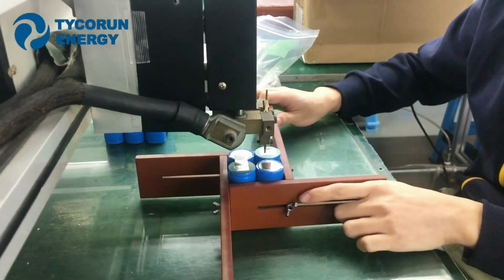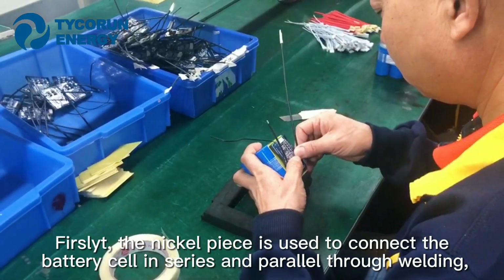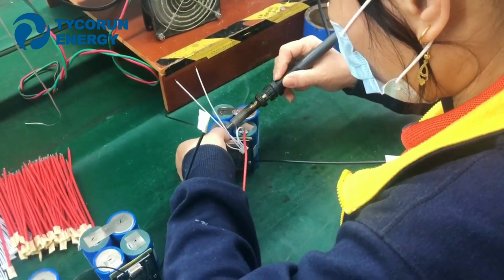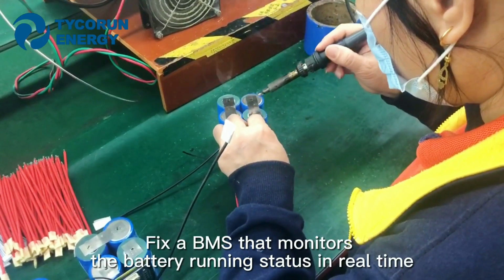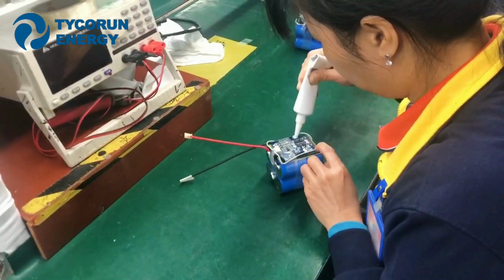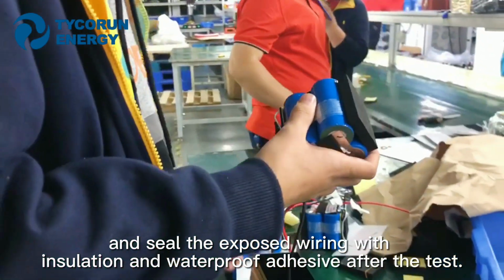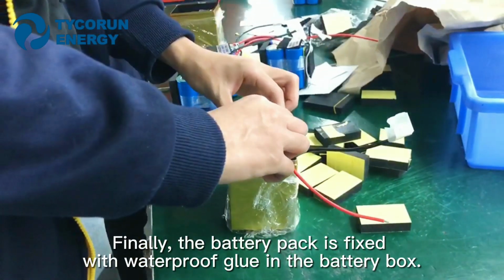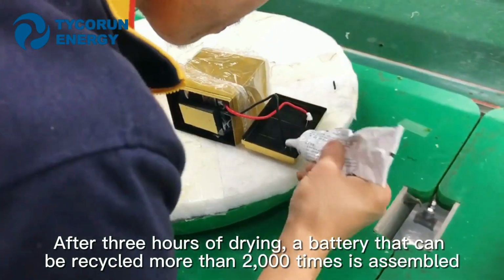How do you make a 12 volt 6ah LiFePO4 battery - TYCORUN ENERGY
How do you make a 12 volt 6ah LiFePO4 battery ?
Today I will introduce you How make a 12 volt 6ah LiFePO4 battery is assembled.
Firslyt, the nickel piece is used to connect the battery cell in series and parallel through welding, and then the data acquisition wire is used to weld the positive and negative electrodes of the battery pack.
Secondly，Fix a BMS that monitors the battery running status in real time and protects the battery string from overcharging, discharging, overcurrent, and overtemperature on the battery pack,Then weld the positive and negative battery string wires to the BMS.
Connect the data acquisition line port to the BMS to test the battery voltage and resistance, and seal the exposed wiring with insulation and waterproof adhesive after the test.
Finally, the battery pack is fixed with waterproof glue in the battery box.After three hours of drying, a battery
that can be recycled more than 3,000 times is assembled.